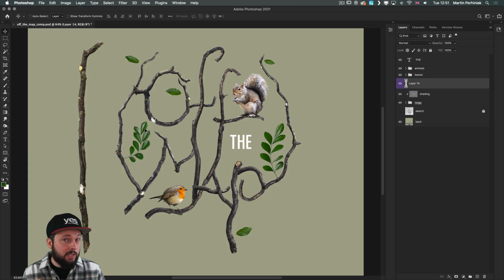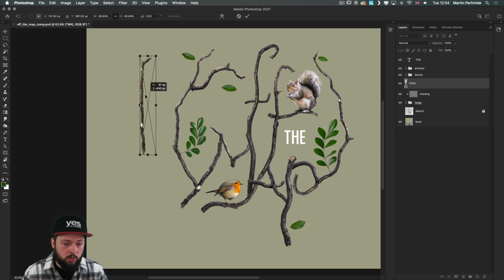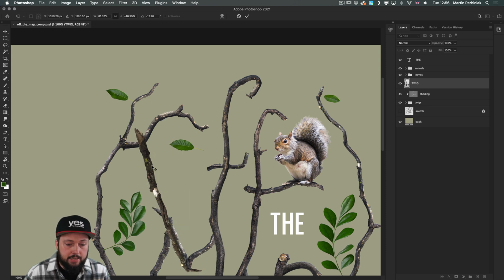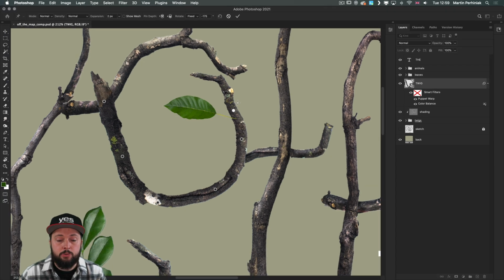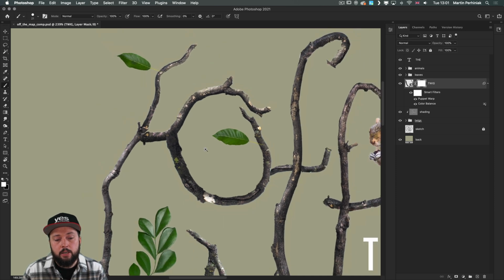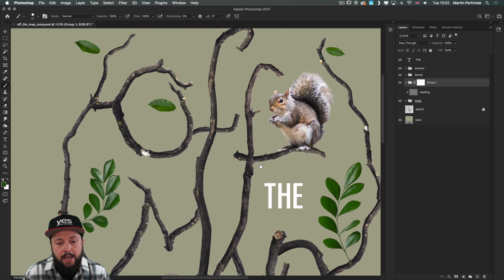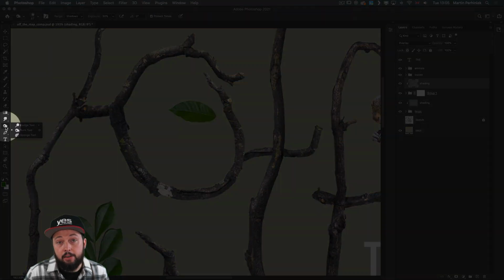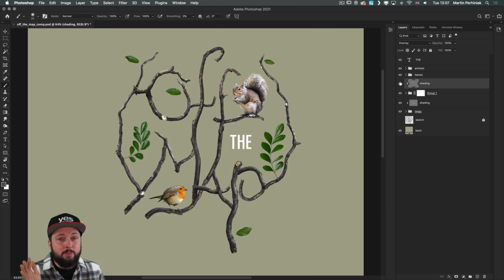Realistic Type Composition with Photoshop 2021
I love creating Typographic compositions in Photoshop and find unique ways to combine text and images together. In this video, I will walk you through the entire process of creating a composition inspired by nature.

Chapters:
0:00 Intro
0:20 Sketch phase
1:34 Inspiration
3:06 Design considerations
4:53 Pro Membership inspiration
5:27 Photoshop workflow start
6:30 Smart Object
6:55 Free Transform
7:50 Quick Color Correction
8:53 Puppet Warp
12:29 Layer Mask
14:39 Shading
18:42 Summary